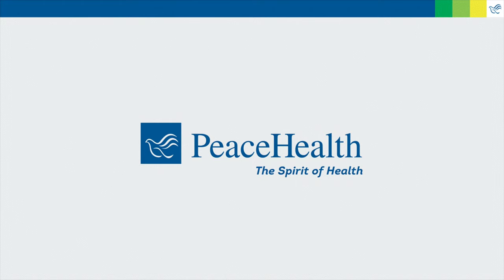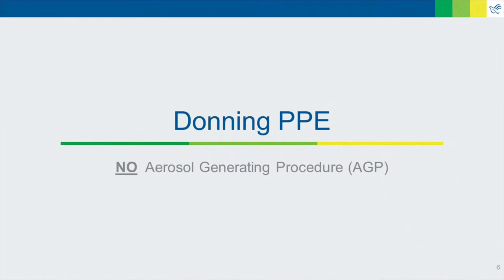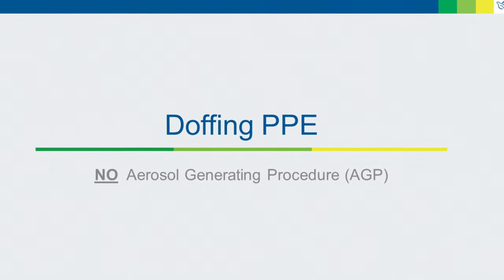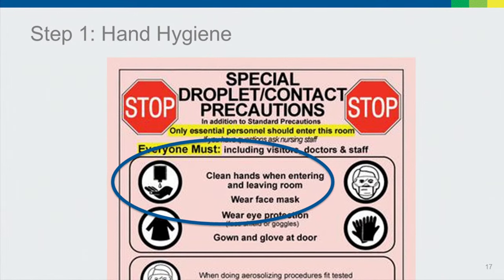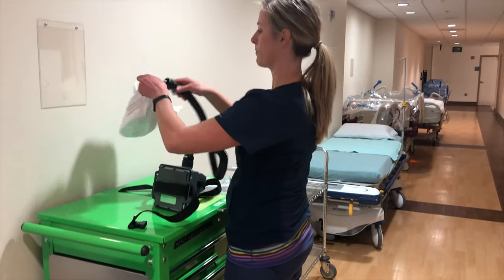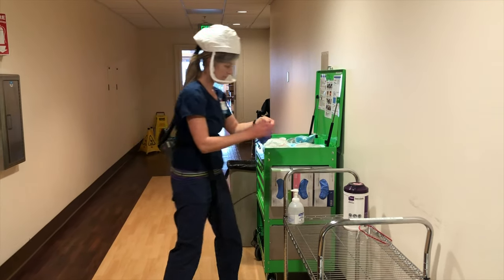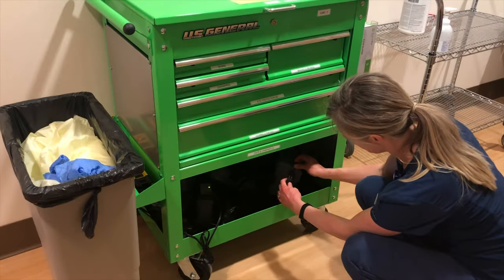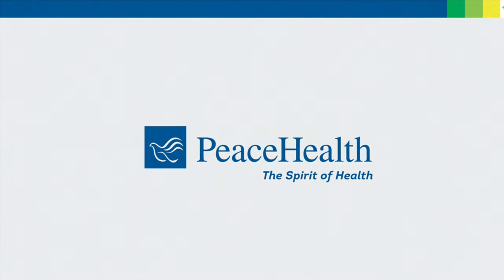Donning and Doffing PPE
PeaceHealth St. Joseph Medical Center's demonstration video of donning and doffing PPE for Special Contact/Droplet Precautions.